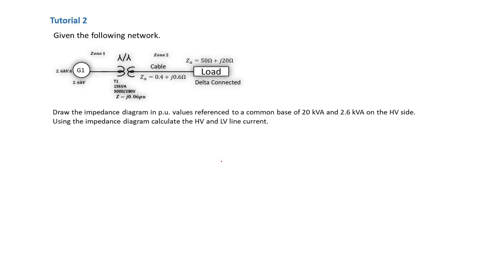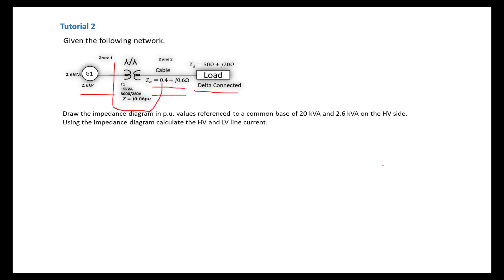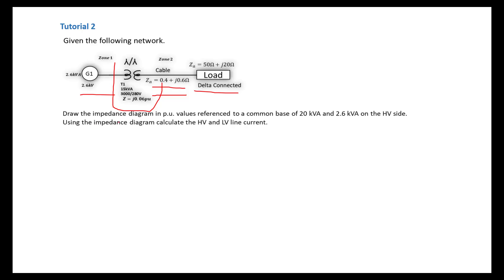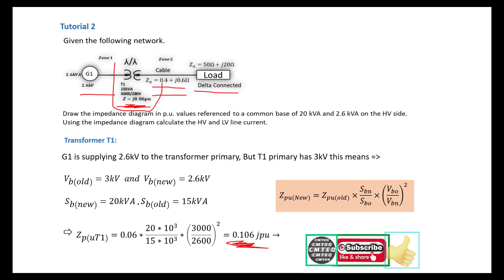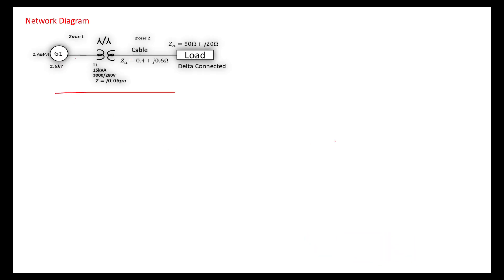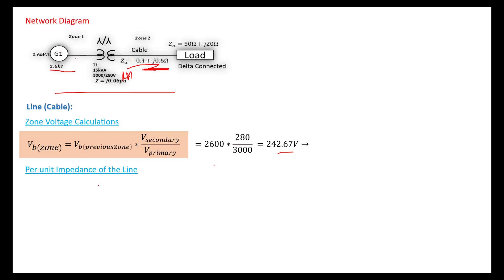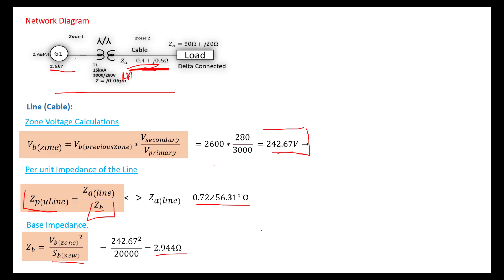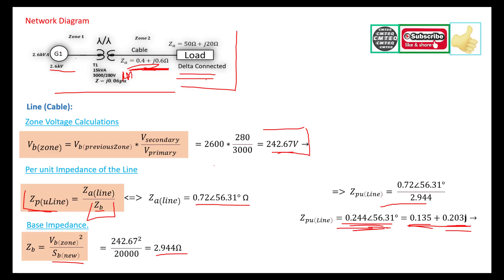Per-unit system calculations - Tutorial 2.part 1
The per unit system is a method of normalizing and simplifying the representation of electrical quantities in power systems.
This Tutorial shows the process of finding the per unit impedance values of an Electrical Network.
Doing a per unit system calculation is very important for finding your short circuit current.

It is commonly used in power system analysis and design to express the magnitudes of various electrical parameters in a consistent and dimensionless manner. The per unit system is particularly useful for comparing and analyzing different components within a power system without being concerned about the specific voltage or current levels.
All Electrical components on a network can be represented with an impedance value in per unit form that is the percentage form, this help a great deal to determine the value of the short circuit current.

Explore per-unit system calculations in electrical engineering with this comprehensive tutorial. Tailored for students, engineers, and professionals, this video covers the fundamentals of per-unit systems, including the importance of standardizing electrical quantities and the principles behind per-unit calculations.

Learn how to convert electrical values to per-unit equivalents, understand the formulae for impedance, voltage, and current transformations, and explore practical applications in power system analysis and design. Mastering per-unit system calculations is essential for ensuring consistency and efficiency in electrical engineering practices.

🔧 What You’ll Learn:
Basics of Per-Unit System in Electrical Engineering
Conversion Methods for Impedance, Voltage, and Current
Practical Examples and Case Studies
Applications in Power System Analysis and Design

📌 Key Topics Covered:
Overview of Per-Unit System and Its Benefits
Step-by-Step Calculation Methodologies
Real-World Applications in Electrical Networks
Best Practices for Using Per-Unit Quantities

🔌 Join our growing CMTEQ Community!
We’ve created two dedicated Facebook groups for engineers and enthusiasts:
⚡ High Voltage – Power systems, substation, grid analysis
🔧 Low Voltage – Electronics, STM32, Arduino, IoT projects

📲 Download CMTEQ App Now: Boost your electrical programming electronics embedded knowledge with engaging quizzes, instant feedback, and detailed explanations for every answer.

Introduction to Electrical Engineering Principles
Advanced Techniques in Power System Analysis
Case Studies in Per-Unit Calculations

Questions or feedback? We're here to support your understanding of per-unit system calculations and electrical system design!